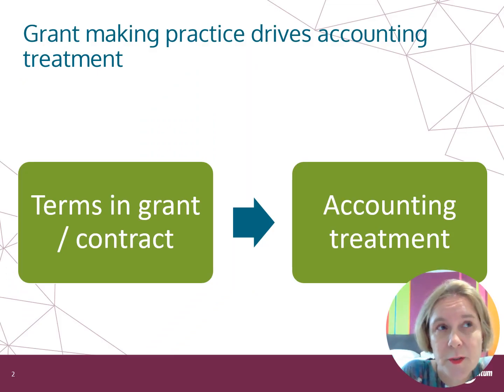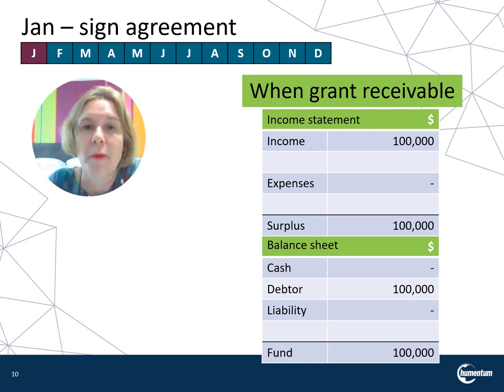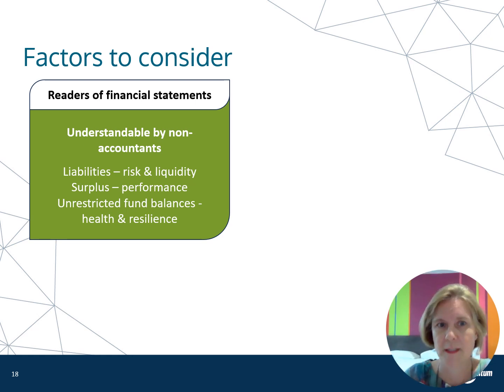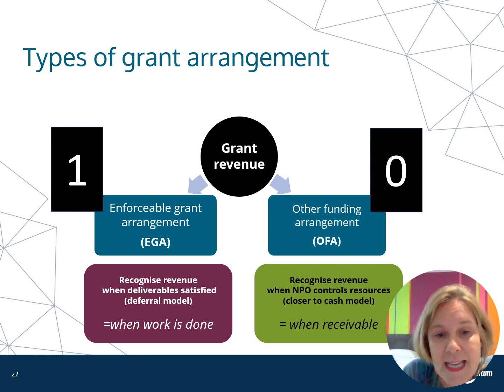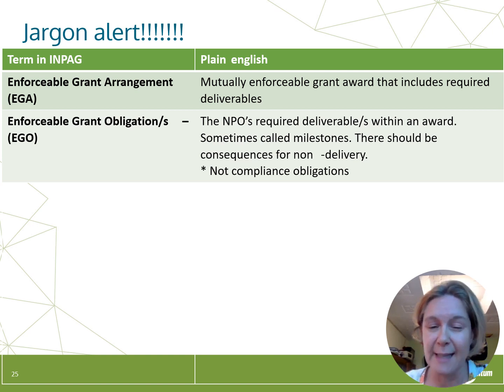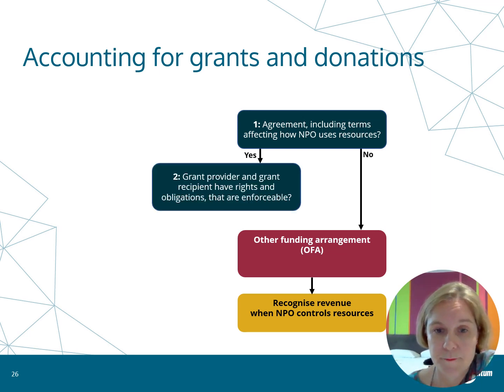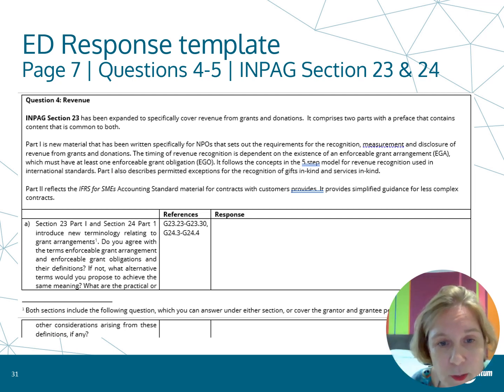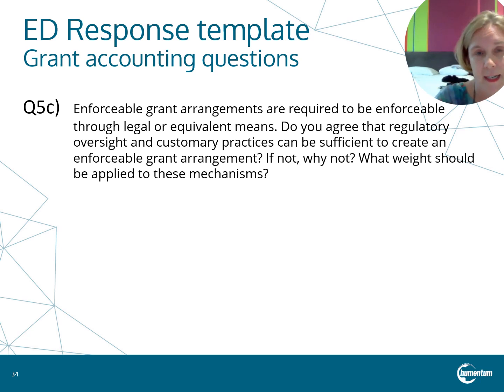Demystifying INPAG ED2 proposals on grant revenue recognition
Hang out with Sam Musoke in this unscripted video as she demystifies the proposals for grant revenue accounting in International Non-Profit Accounting Guidance, Exposure Draft 2.

What do the jargon words mean in plain English?
Why can't we just match income to expenditure and be done with it?
Check out a super simple illustrated example
Even though the ED2 consultation period closed on 15 March 2024, we hope this video is helpful in understanding the proposals and questions that were asked.